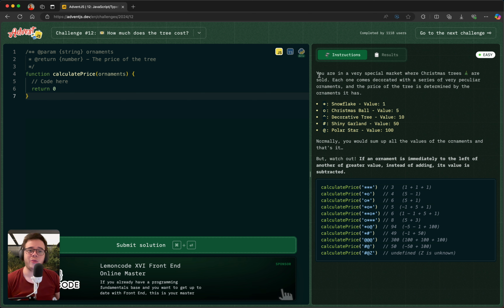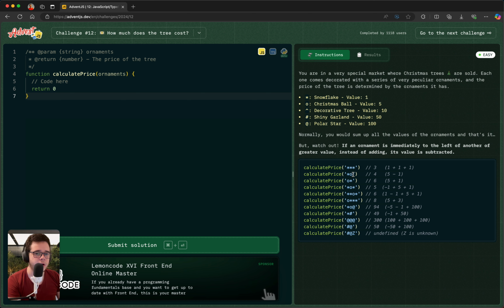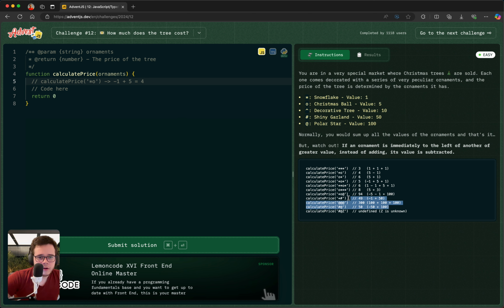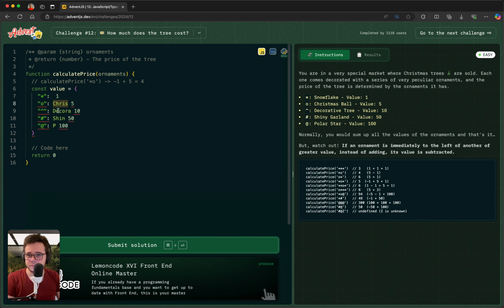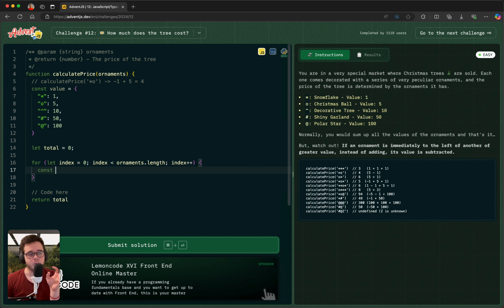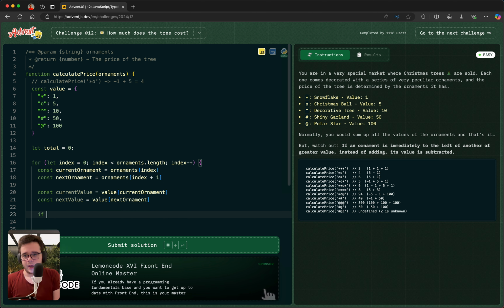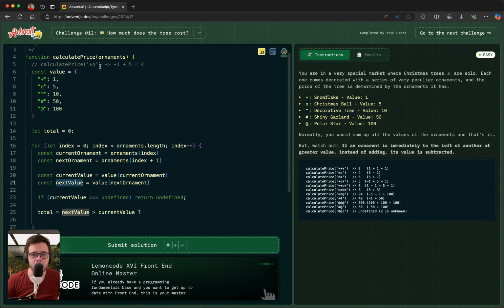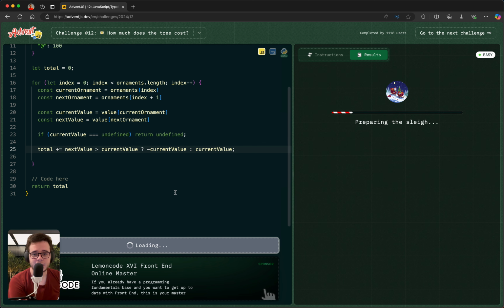Adventjs.dev 2024 (Midudev) - Challenge #12